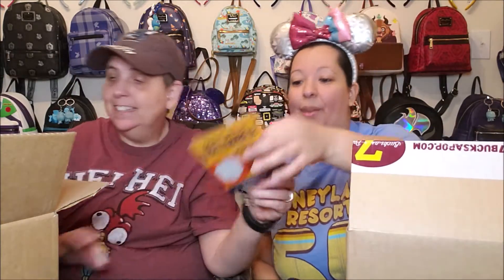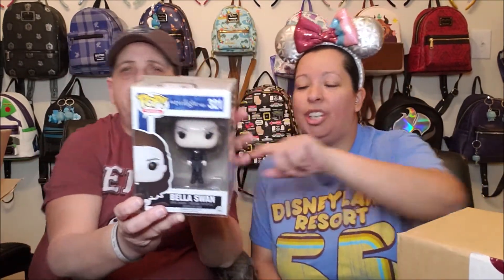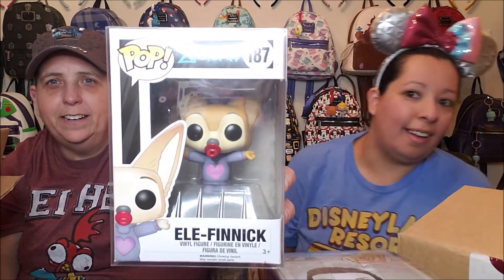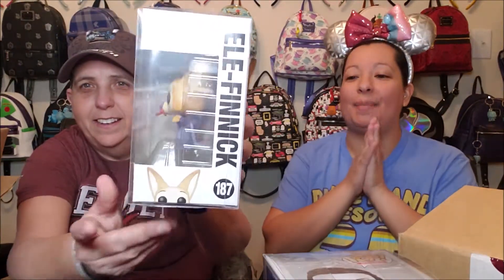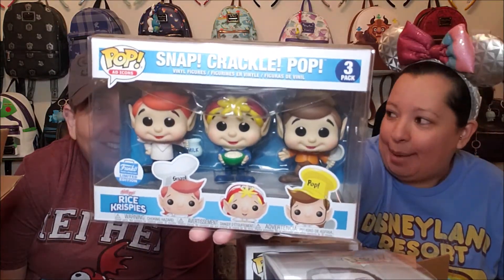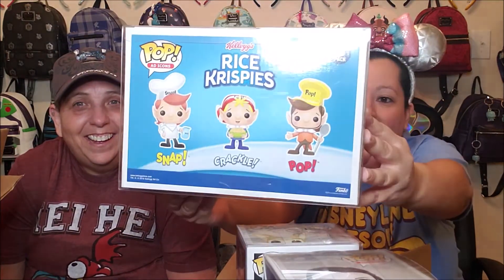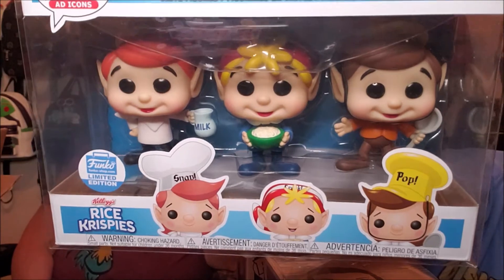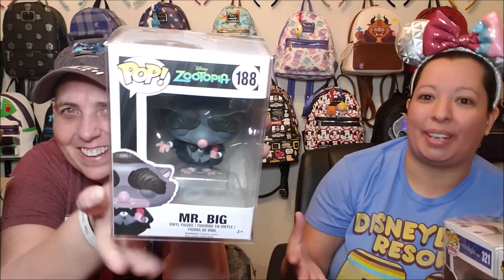Fun Mail Friday #52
Today, we are opening two large packages from 7 Bucks A Pop! Come check it out!